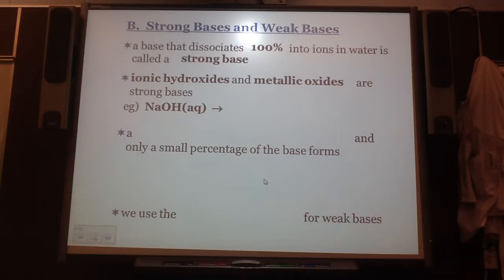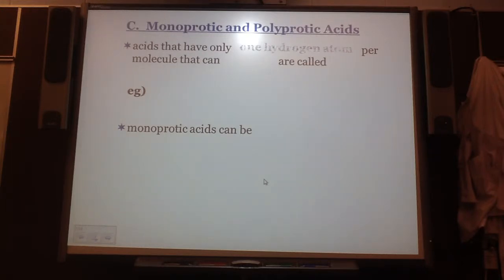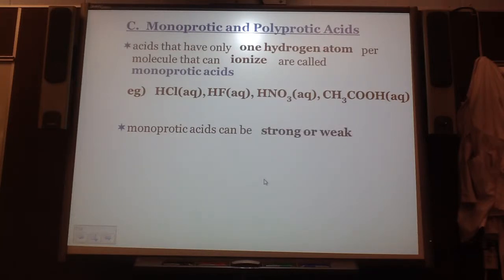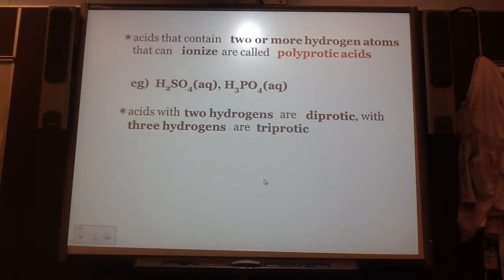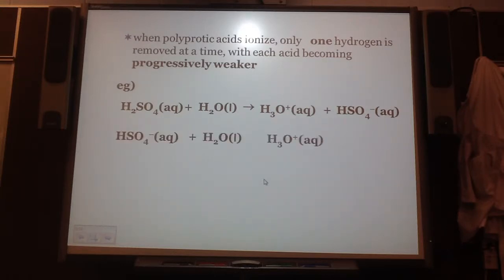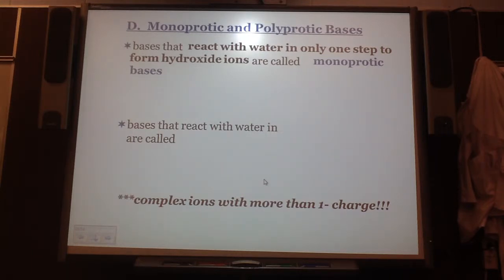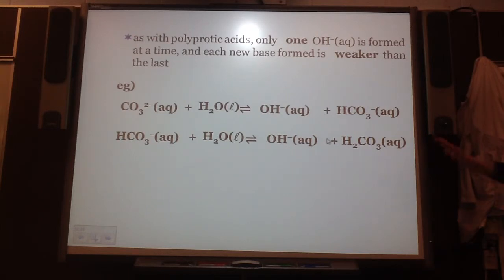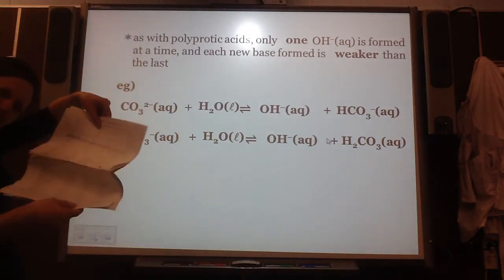Lesson 3: strong-weak acids/bases part 2